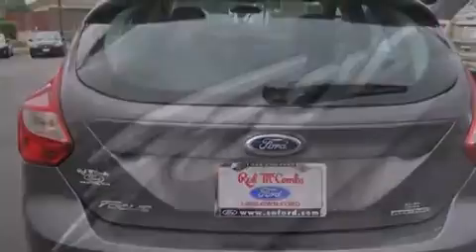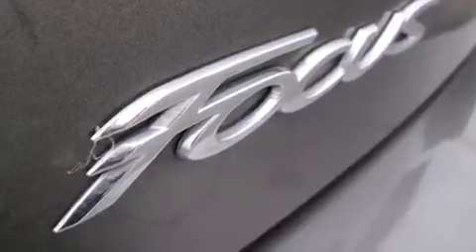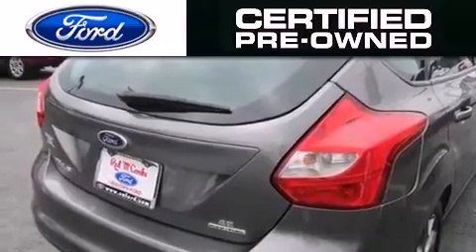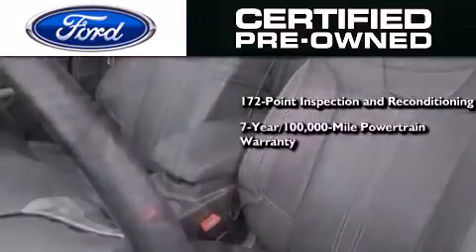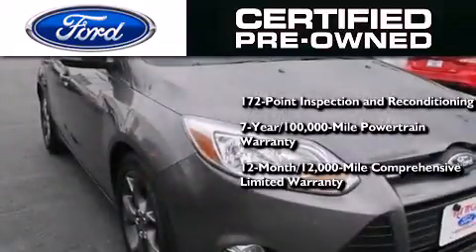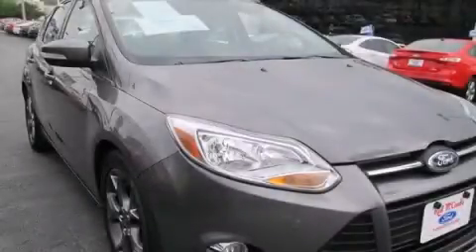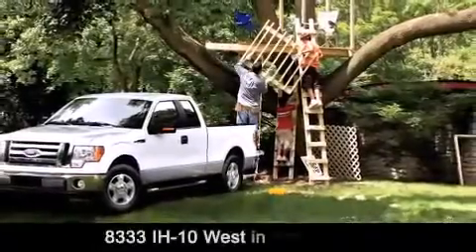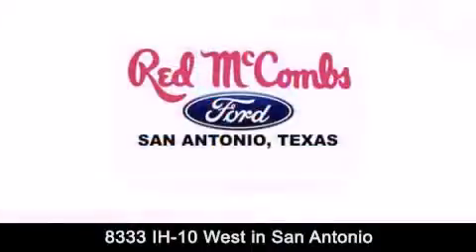Certified 2013 Ford Focus New Braunfels TX Red McCombs Ford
Walk around Video for our 2013 Ford Focus here at Red McCombs Ford . Red McCombs Ford has been honored to serve the San Antonio , Kirby , New Braunfels , and Boerne , TX area . We promise that your experience at our dealership will exceed your expectations ! We have a great selection of new and used vehicles and would love to tell you about any additional discounts on the 2013 Ford Focus . Come to the 5 time President's Award winning Ford ! Year : 2013 Make : Ford Model : Focus Engine : Gas I4 2.0L/122 Exterior : Sterling Grey Metallic Miles : 29,992 Interior : Call For Color Stock : 16397 Red McCombs Ford 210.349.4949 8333 IH - 10 West San Antonio , TX 78230